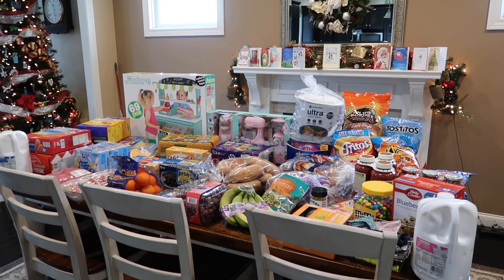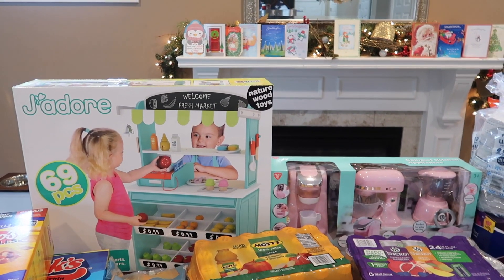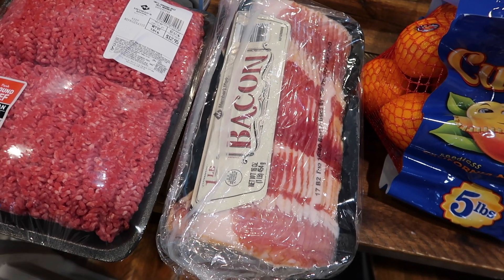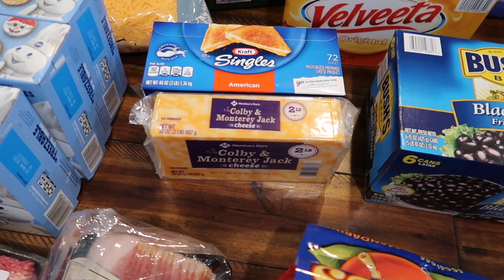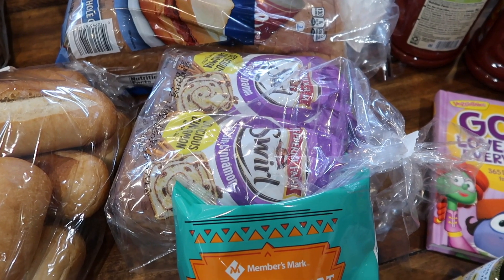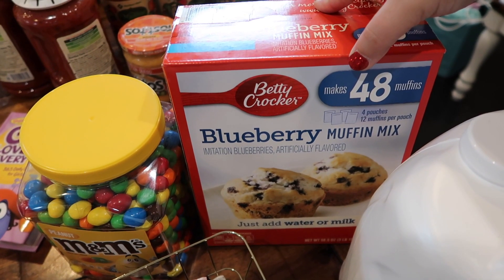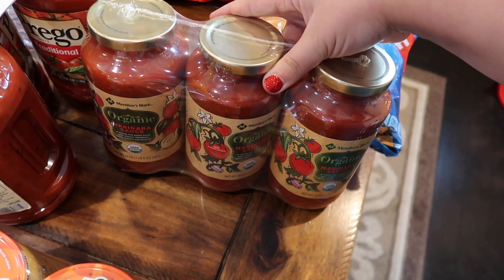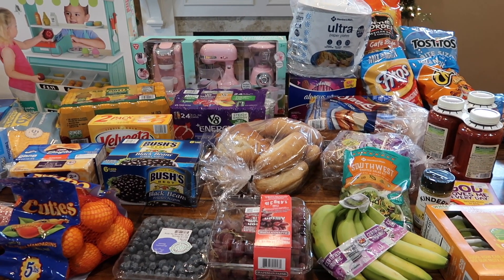GROCERY HAUL || $366 SAMS CLUB HAUL || THE ABSOLUTE MOM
Grocery haul from Sams Club for a family of 6.  What is some of your favorite Sams Club items?

Do not forget to CLICK THAT BELL and choose ALL so you are notified every time I upload!